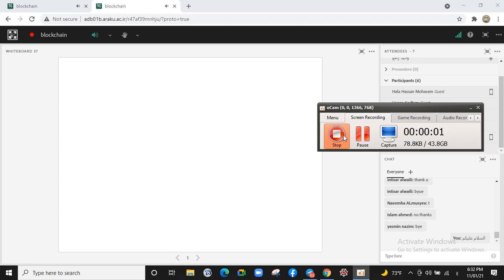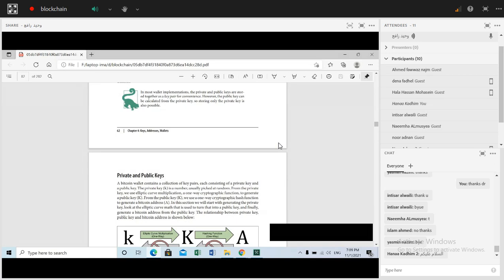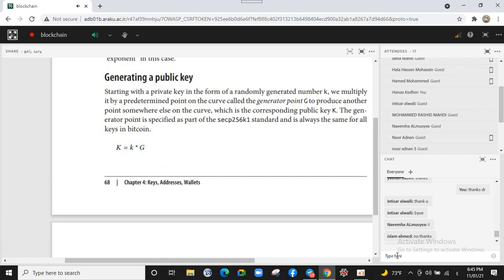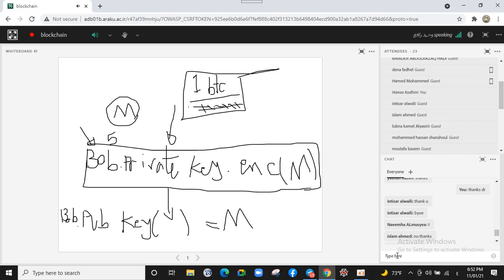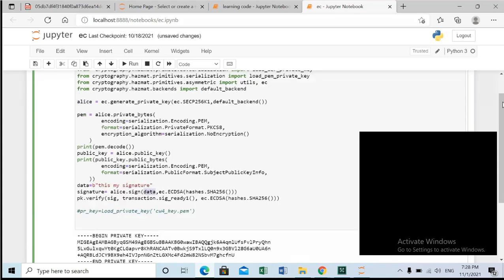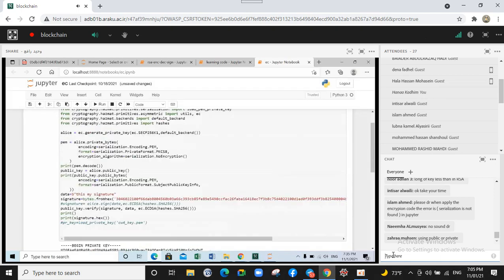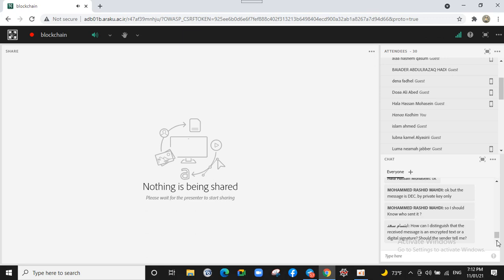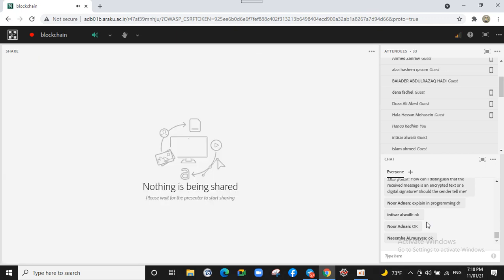محاضرةرافع digital signature 1/11/2021